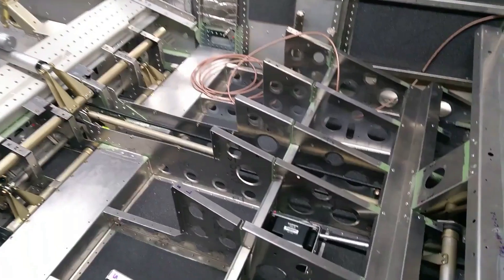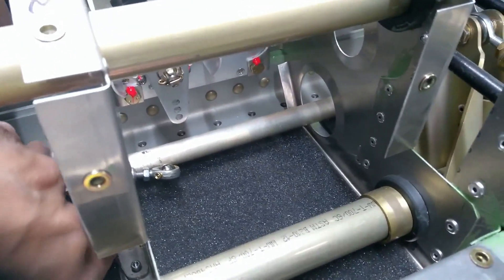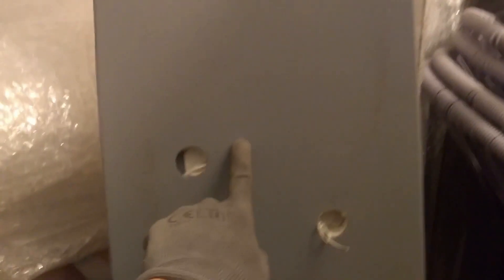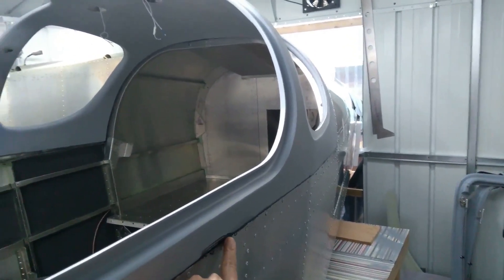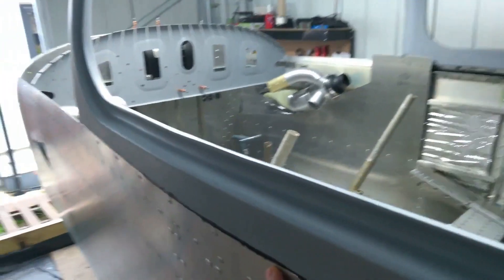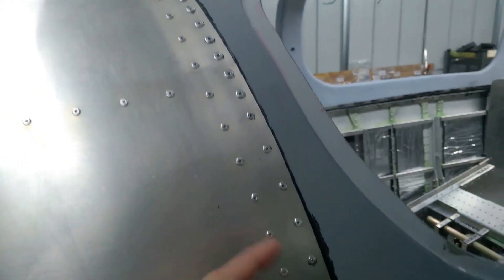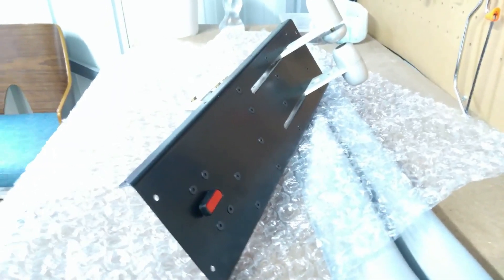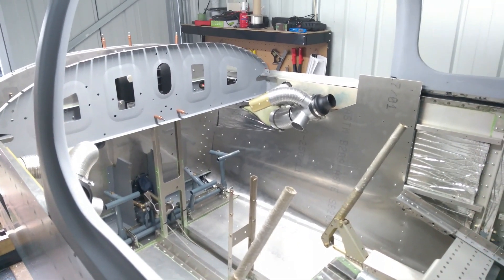Sling TSi Canopy installed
After confirming with the factory that my top RF longeron was slightly oversized, I trim it back and install the canopy. Also put in the wiring for cabin lights and install AP servos in the update.